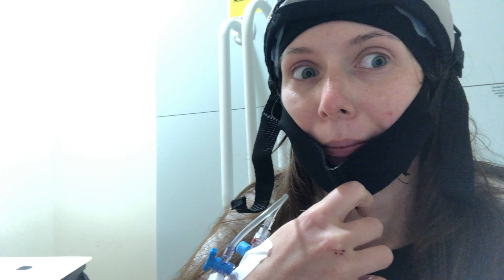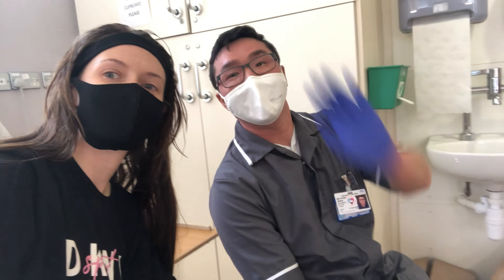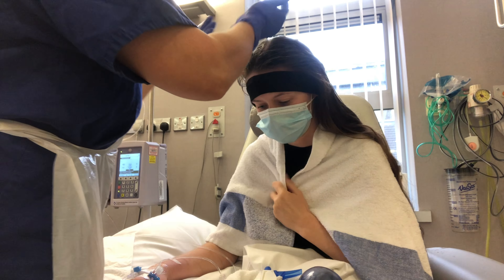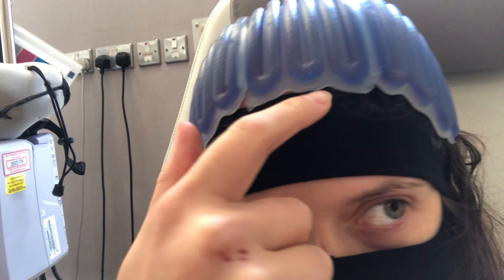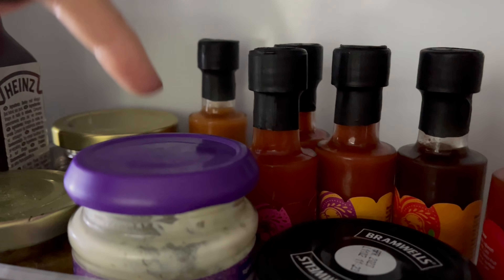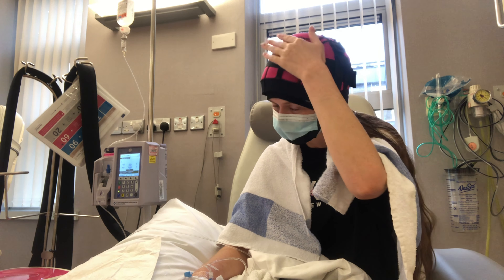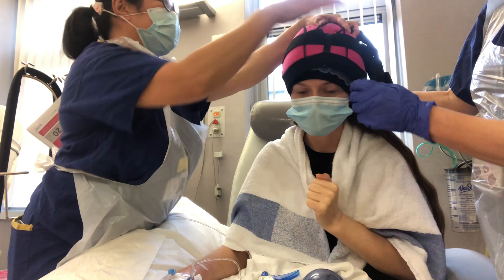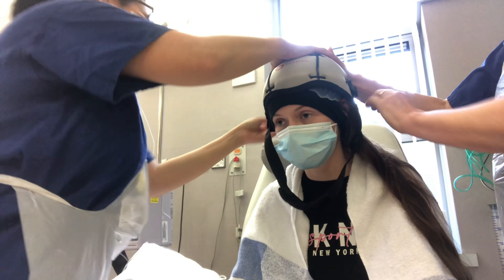My Cancer Journey - My Second Chemotherapy (Week Two vlog) Cold Cap + Mini vlog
Come with me to my second chemotherapy. I quickly learnt that no two weeks were the same, they each presented new challenges (this week my veins weren't playing ball). But don't get me wrong, there may have been challenges but the nurses kept me smiling!

00:20 At chemo
00:43 Beeping! *
01:05 Car vlog
03:19 Why did I change my cold cap?

* It's normal for the machine to beep, it just means that the medication is at an end or that the cannula needs to be checked.

𝕋𝔸𝔾𝕊 ➾
🎼 Music ➾ Created and owned by the creator 🎧